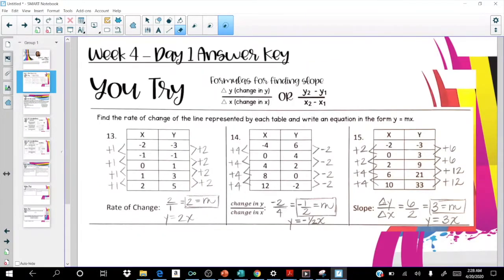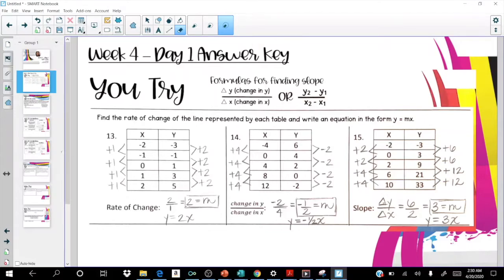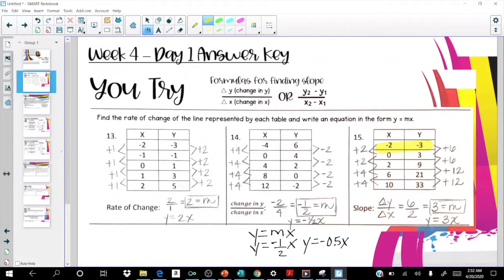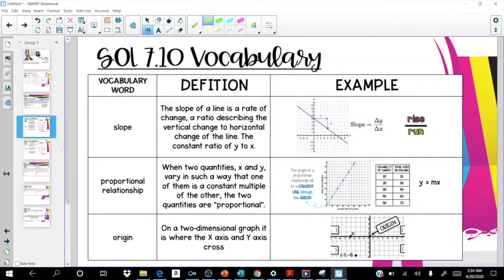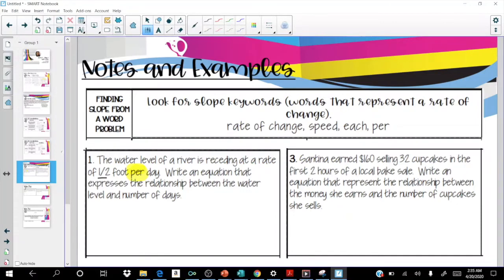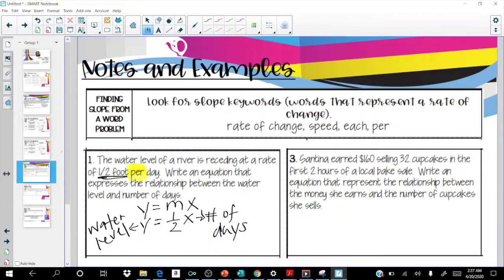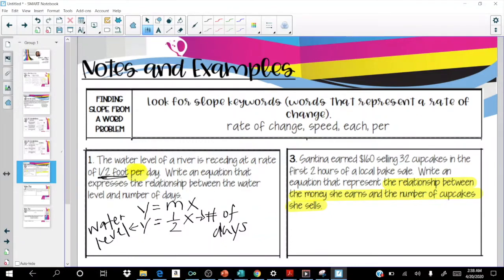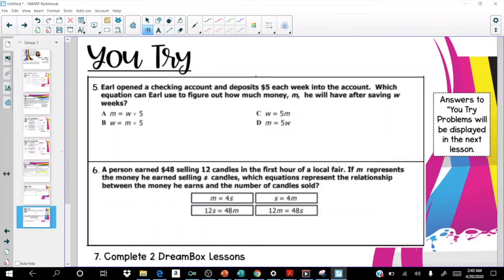RPS 7thMath DetermineSlope #2